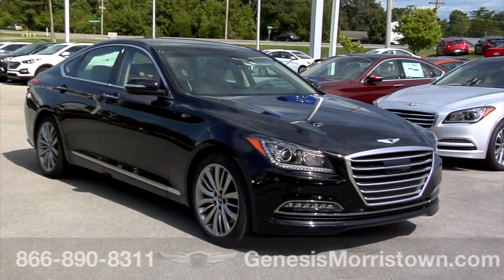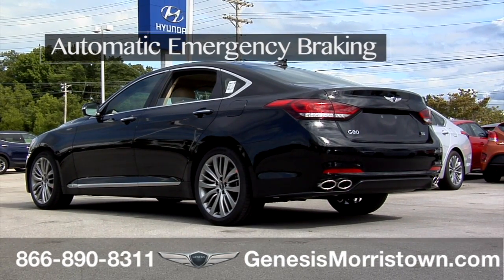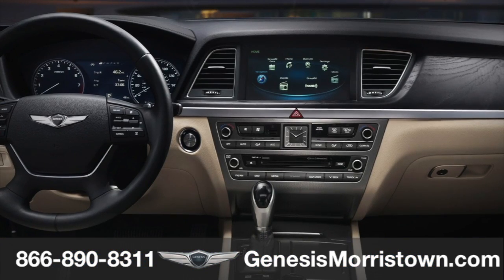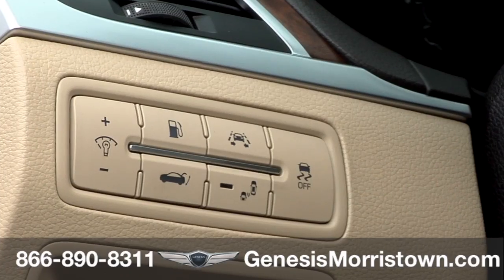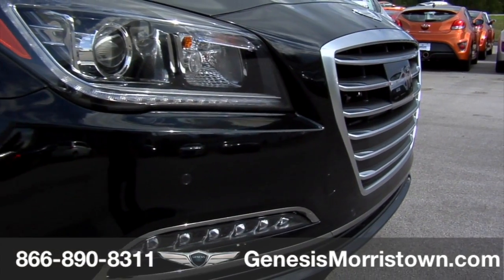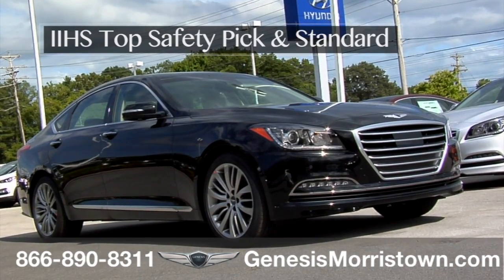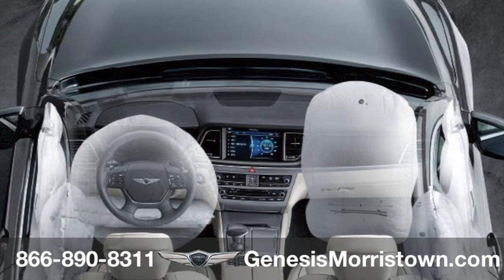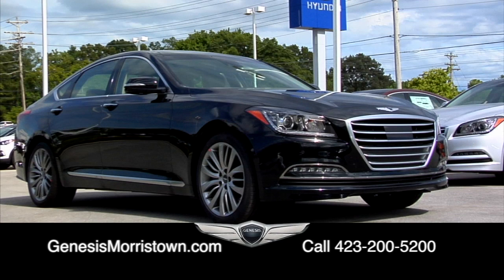2017 Genesis G80 Knoxville, TN - G-80 Passenger Safety at Morristown Hyundai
Morristown Hyundai

This Genesis G-80 from Genesis Morristown at Morristown Hyundai employs an unrivaled standard suite of active driver safety technologies. This G-80 offers Automatic Emergency Braking, to help avoid a potential collision or reduce its impact in certain circumstances. Inspired by aircraft technology, an available Head’s-Up Display projects a virtual image onto the windshield, enabling the driver to keep his or her eyes on the road using a system of mirrors combined with an LCD display. The G-80’s Smart Cruise Control incorporates stop-start functionality that operates seamlessly with the standard electronic stability control system.  In addition, the G-80 features Blind Spot Detection with Lane Change Assist and Rear Cross-traffic Alert. For extra convenience and safety, the G-80 is equipped with High-beam Assist to detect both oncoming traffic and vehicles in the same lane ahead at night. The entire Genesis G-80 structure was engineered to meet the Insurance Institute for Highway Safety (IIHS) Top Safety Pick + standard. The G-80 is equipped with Electronic Stability Control (ESC), energy-absorbing front seats and nine airbags. Covering the full spectrum of safety, from driver alertness and focus, to total occupant safety, and even the safety of other drivers on the road.

Genesis Morristown at Morristown Hyundai  - Where we’re keep’n it awesome!